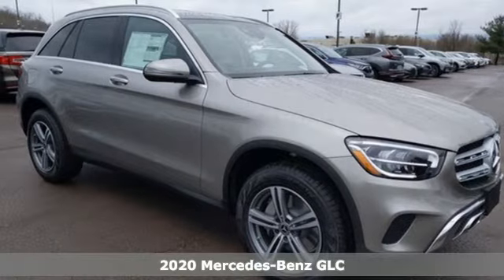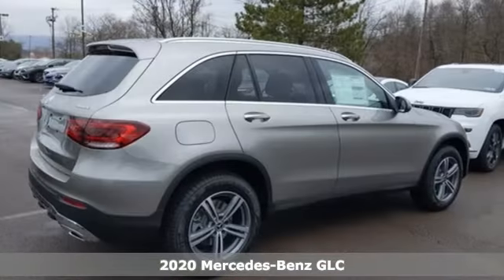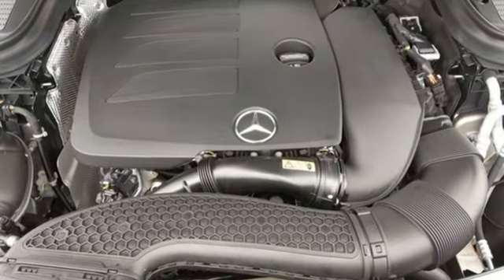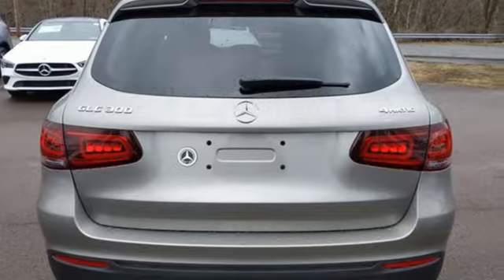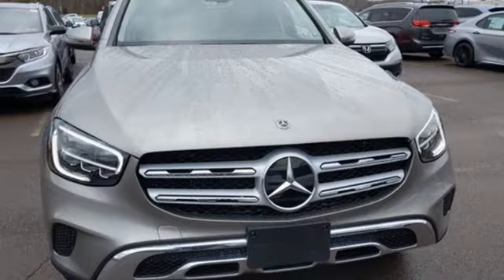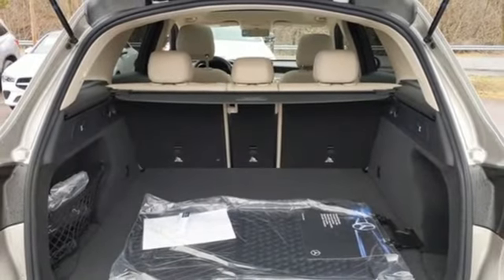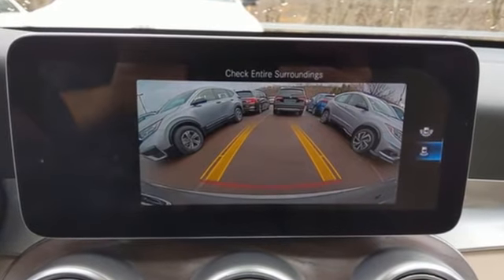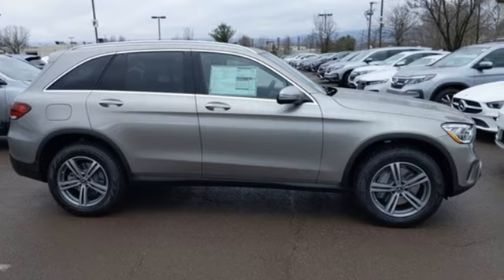New 2020 Mercedes-Benz GLC Wilkes-Barre PA Scranton, PA B13828 - SOLD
Year: 2020
Make: Mercedes-Benz
Model: GLC
Trim: GLC 300
Engine: I4
Transmission: 9-Speed Automatic
Stock #: B13828
VIN: W1N0G8EB0LF797381

Address:
150 Motorworld Dr #6